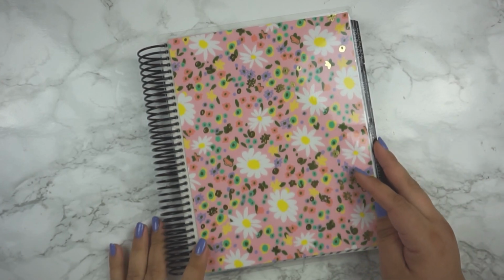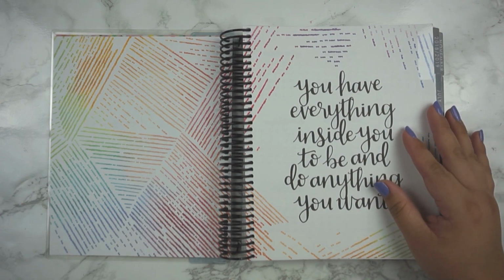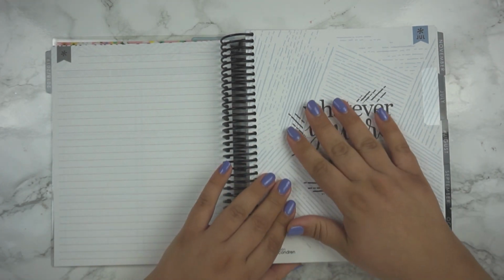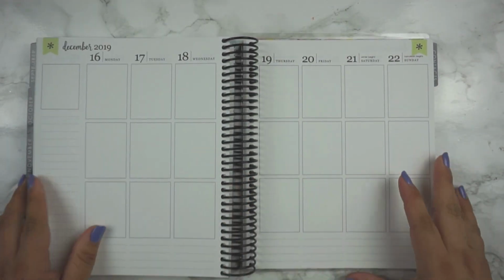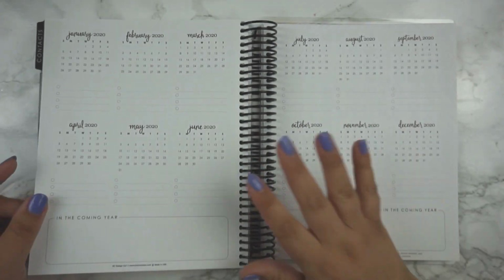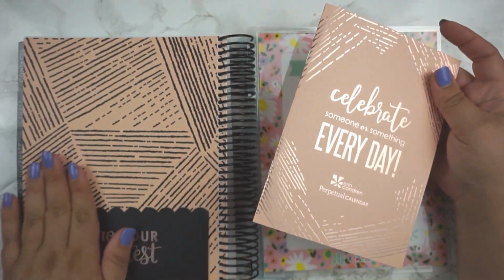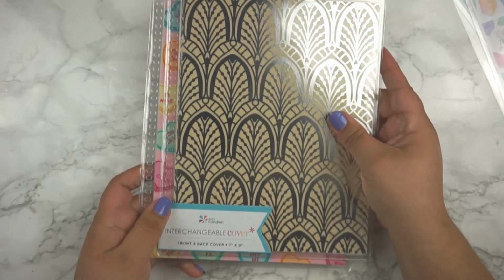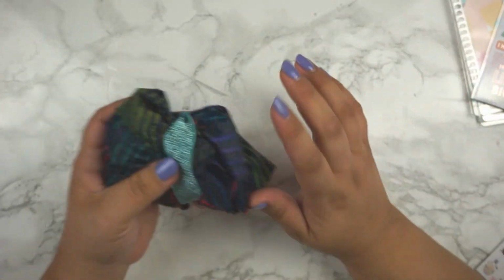2019 Erin Condren Life Planner!!! Vertical / Neutral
Hey Everyone!
I’m so excited to have my hands on this already! As ya’ll know, I love me some EC lol. Slightly bummed about some of the changes, but still love it! Let me know if ya’ll ordered on and what you like/don’t like about the changes!
-Esli
MY STICKER SHOP!

Happy Mail!!!
Ink E and the Brain

My new Facebook group!

CINDY’S VIDEO REGARDING YT CHANGES AND THE PLANNER COMMUNITY!

SHOPS MENTIONED/USED:

Get $10 OFF your first Erin Condren Purchase!

Planning Supplies I LOVE:

UnDo (Sticker Remover)

White Out (correction tape)

Polaroid Zip

FAVORITE PENS! (at the moment lol)

Other Pens I Love!!:

Sakura Pigma Micron

Pilot Juice (these are super thin and the ink is super dark! I love these)

Le Pen (better than Staedtler, IMO)